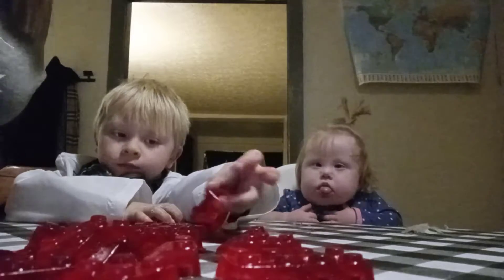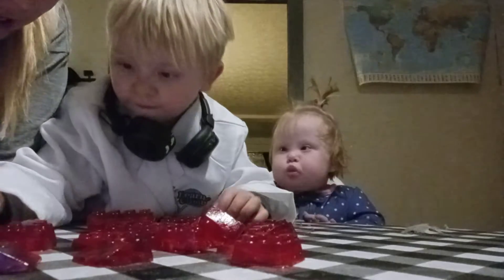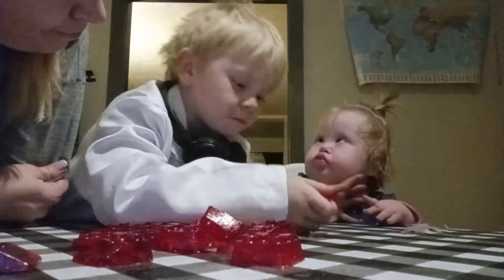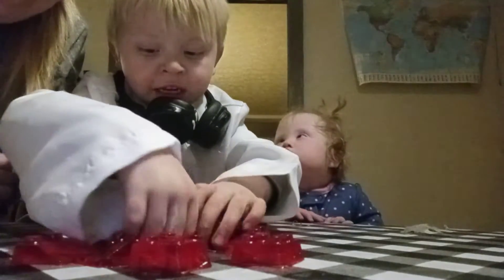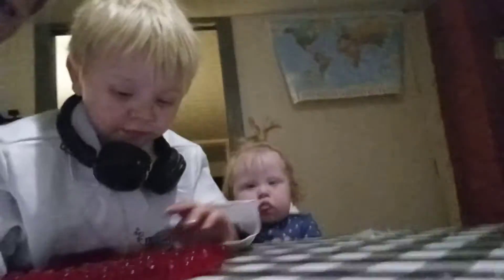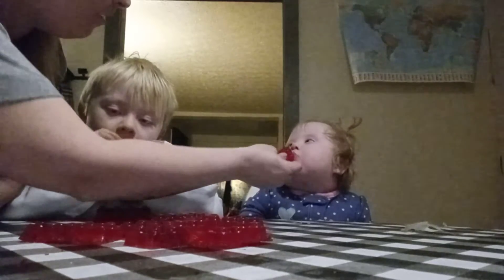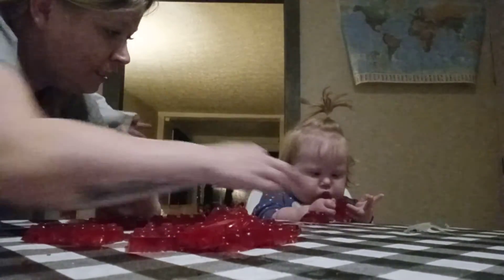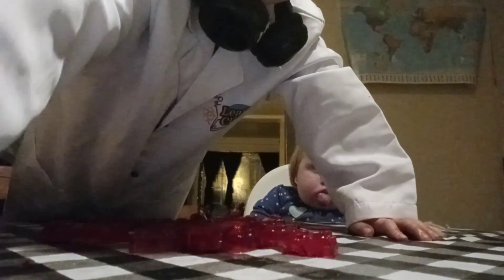Jericho, Harper, and Mom edible JELLO* play part~2